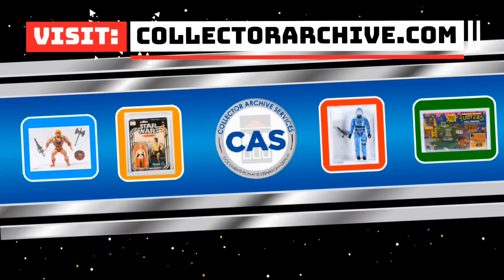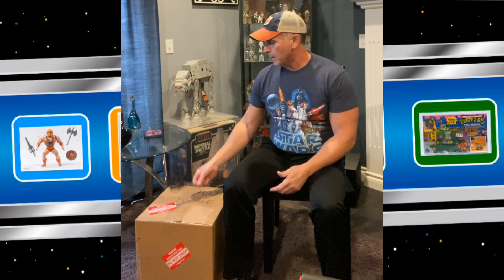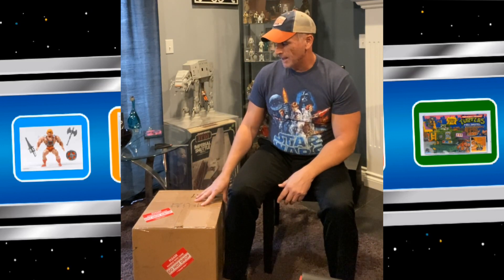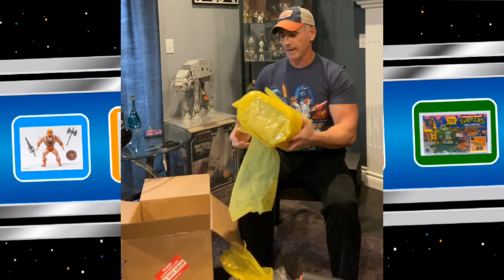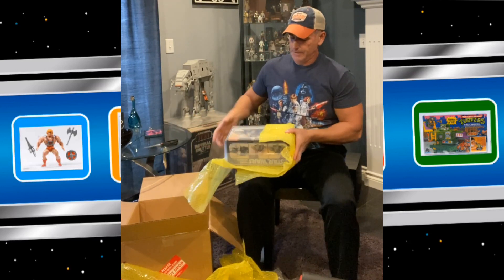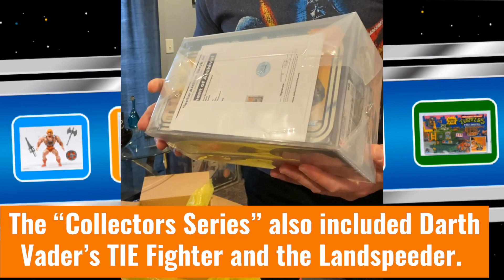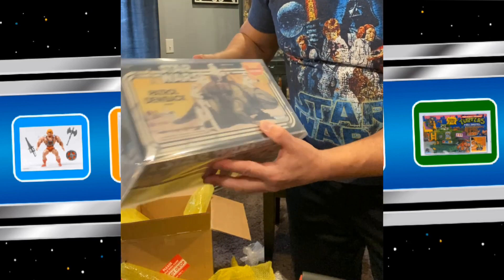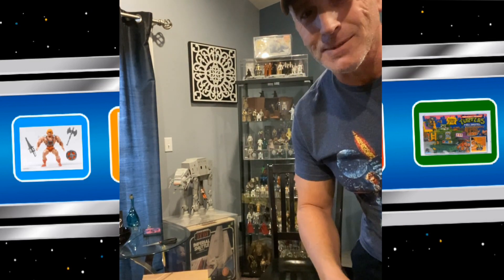Vintage Star Wars – Dewback – Collectors Series Toy Unboxing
Jon Kostecke unboxes a beautiful MISB Vintage Star Wars Dewback graded and cased by CAS!  We get a nice look at this awesome “Collector Series” release of a classic Vintage Star Wars creature!

WANT TO EARN UP TO $50 in CAS CREDIT?!  Send us a video of you unboxing a CAS graded item and/or just a video of your favorite CAS graded item.  Tell us all about it!  We’ll credit your CAS account $25 for each video you send (limit 2 per person).

2351 Vista Parkway, Unit 500
West Palm Beach, Florida 33411